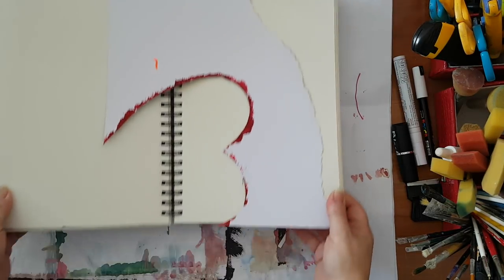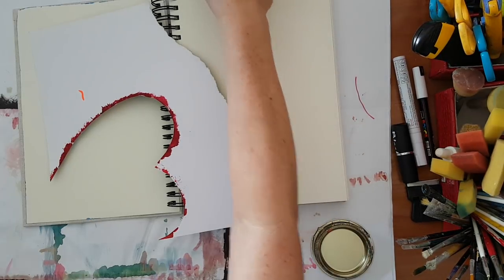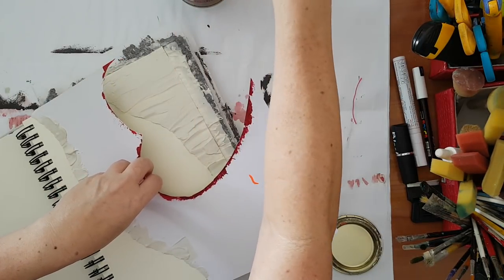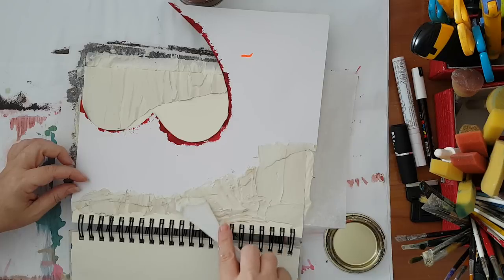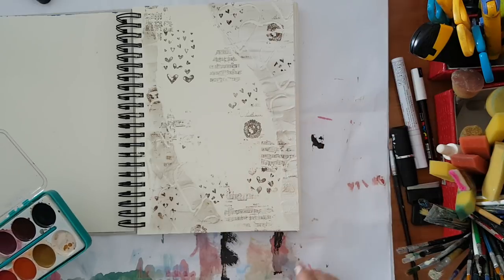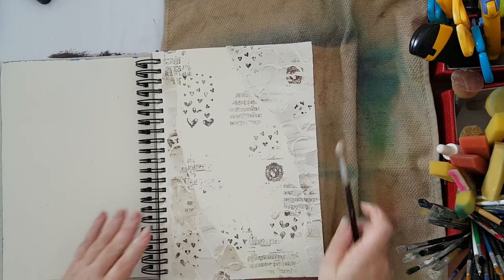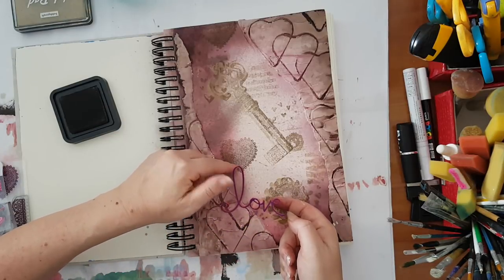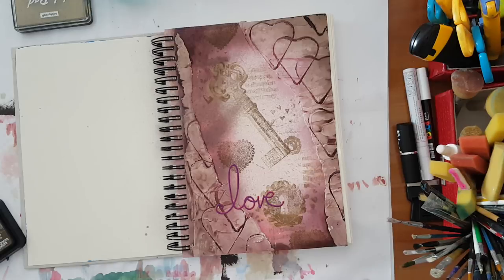Art Journal Page - Texture with paste